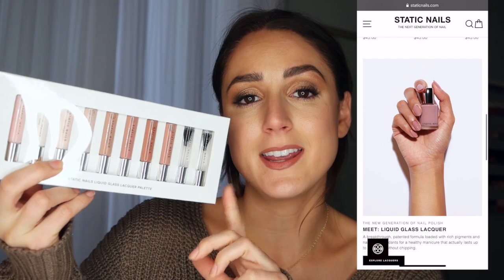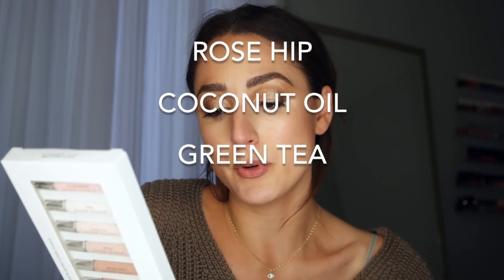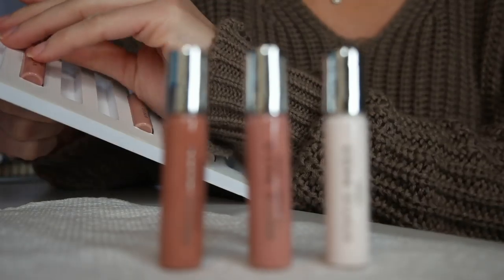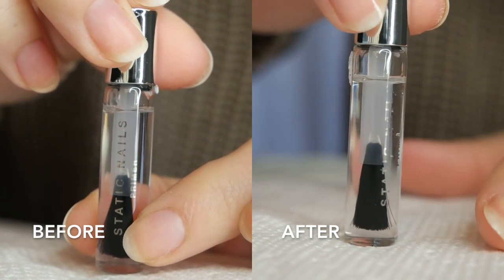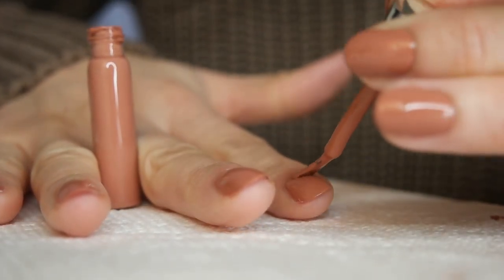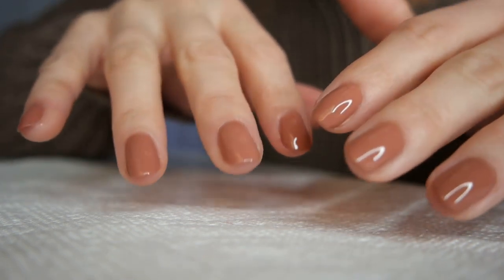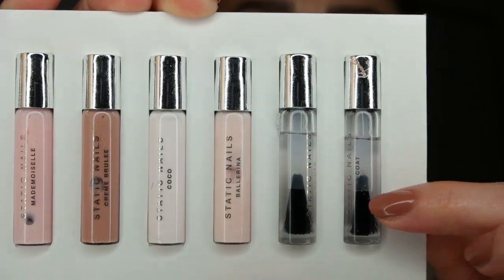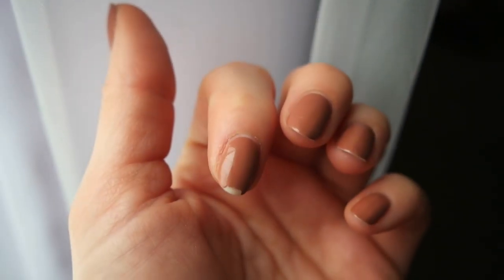10-DAY Manicure?! // HONEST REVIEW of Static Nails Lacquer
I've been hearing amazing things about the LIQUID GLASS LACQUER from Static Nails and FINALLY got my hands on it! It claims to last up to 10 days, so I put it to the test. Enjoy! XO

Gel removal kit (acetone not included)

AMAZON SHOP